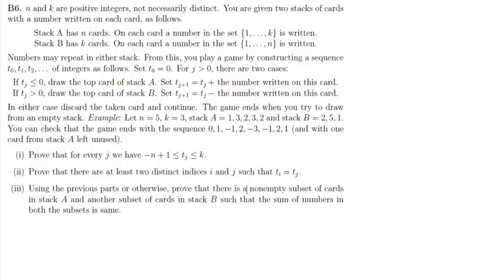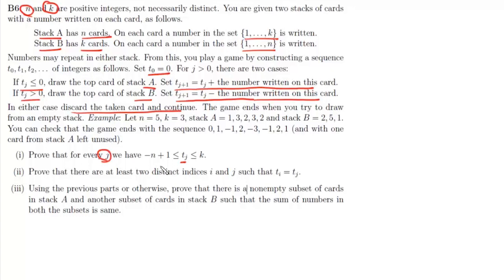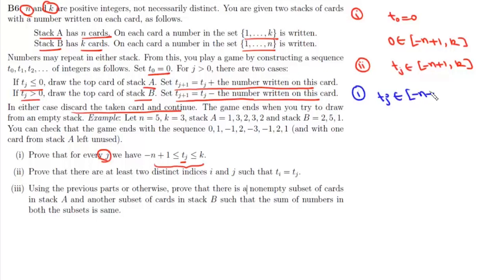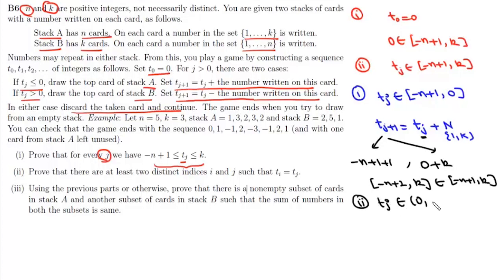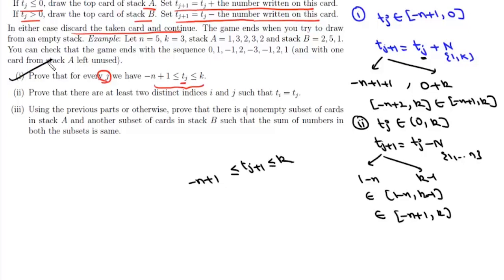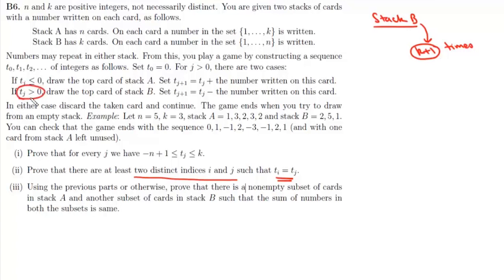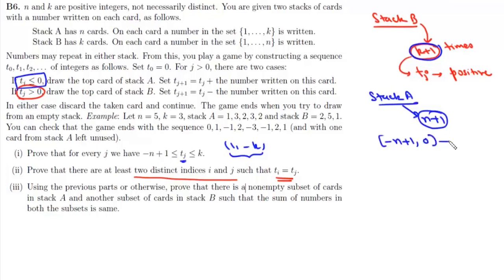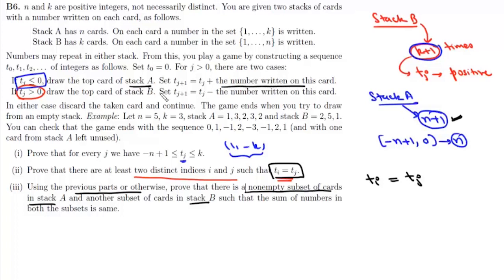CMI 2021 | B6 | Permutation and combination | Principle of mathematical induction